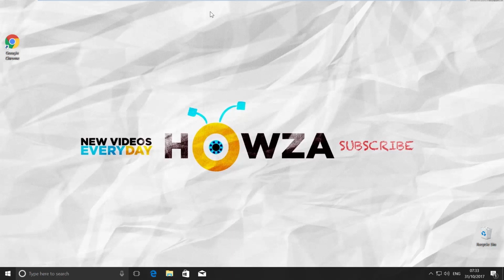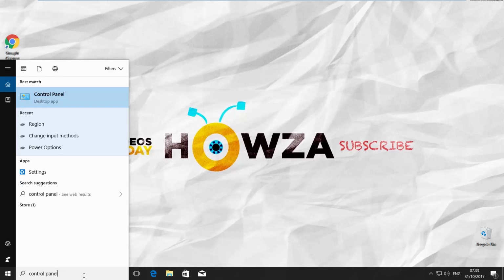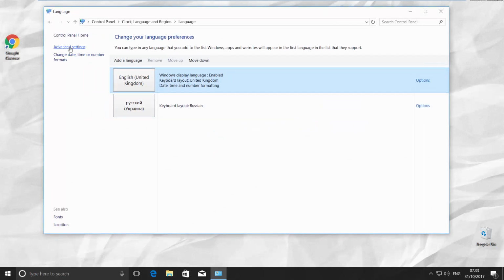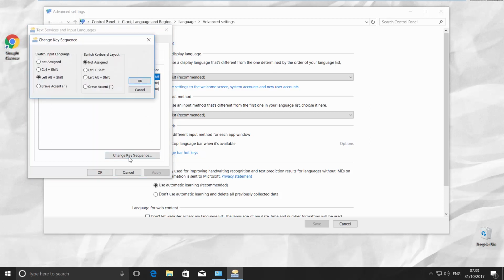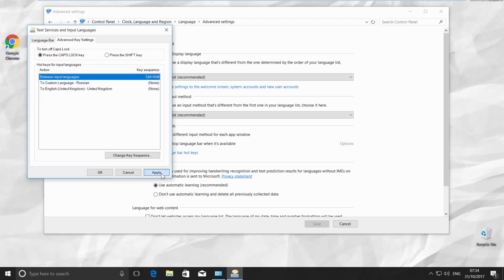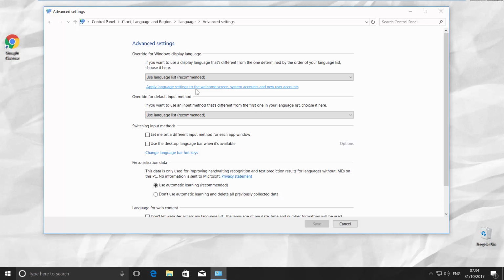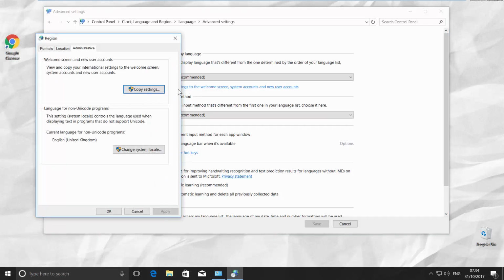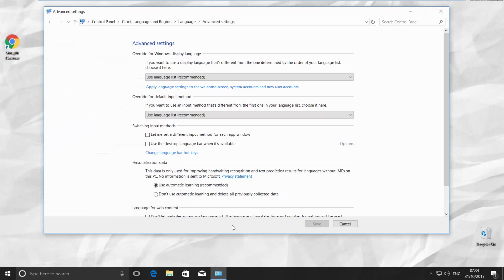How to Change the Keyboard Shortcut for Switching Keyboard Language in Windows 10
In today's tutorial, we will teach you how to change the key shortcut for switching keyboard language in Windows 10.
Let's do it. Go to Cortana search line and type "control panel". Click on it. Choose 'Change input methods' under 'Clock, language, and region' category. Go to 'Advanced settings' on the left side menu. Click on 'Change language bar hot keys' under 'Switching input methods' category. Click on 'Change key Sequences' in the new window.  Check the key combo you prefer to use. We went for ' 'Ctrl+Shift' [Control+SHift]. Click 'Ok', 'Apply' and 'Ok'. This way we changed the key shortcut for switching keyboard language.
 Note, that the welcome screen settings did not change. To do that, go to 'Apply language settings to the welcome screen, system accounts, and new user accounts' under 'Override for Windows display language' category. Click on 'Copy settings'. Check 'Welcome screen and system accounts'. Click 'Ok' and 'Ok' one more time.